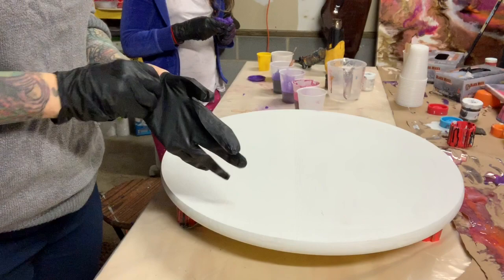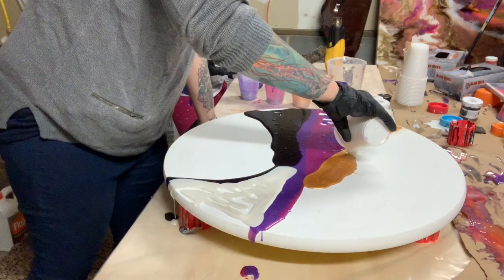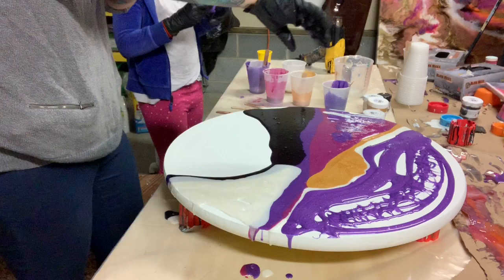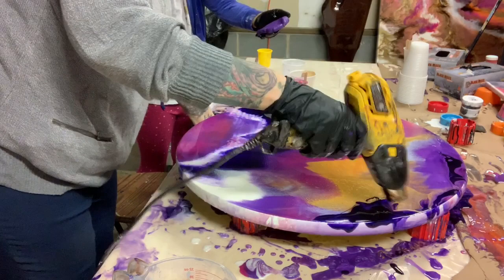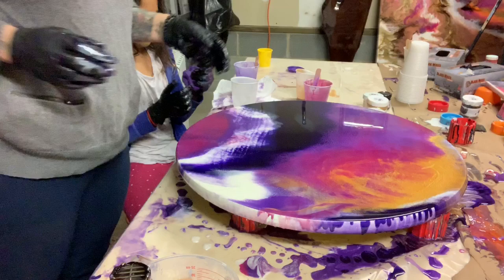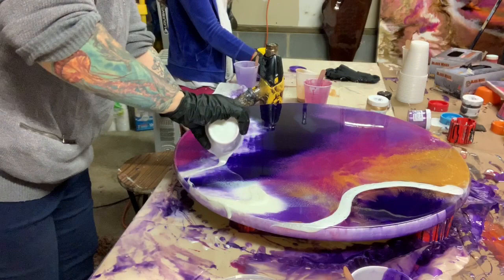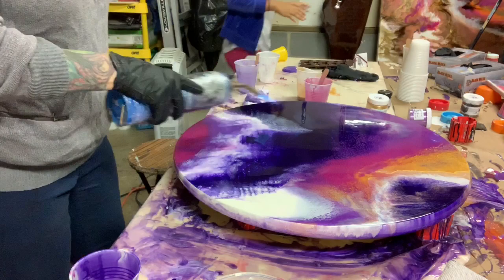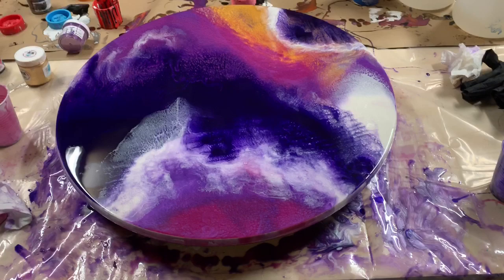Resin Painting Epoxy Art_Contemporary_abstract modern painting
Clear Bar Table Top Epoxy Resin Coating For Wood Tabletop - 1 Gallon Kit)

(cake mold) silicon stands

(resin stir sticks & cups)

( Round coasters )

(Blow Dryer)

Mica Color

(pure white)

(purple haze)

(pearl White)

(diamond silver)

(slick silver)
(pink pearl)

(copper penny)

(cobalt blue)

(royal blue)

(battleship grey)

(royal diamond blue)

(teal green)

(Golden Indigo)

(Midnight blue)

(Merlot Red)

(samurai black)

(okinawa green)

(pure gold)

(valentine pink)

(coral reef blue)

(golden purple rain)

(black onyx)

(ocean blue)

(ninja black)

( Round coasters )

(Blow Dryer)

Mica Color

(pure white)

(purple haze)

(pearl White)

(diamond silver)

(slick silver)
(pink pearl)

(copper penny)

(cobalt blue)

(royal blue)

(battleship grey)

(royal diamond blue)

(teal green)

(Golden Indigo)

(Midnight blue)

(Merlot Red)

(samurai black)

(okinawa green)

(pure gold)

(valentine pink)

(coral reef blue)

(golden purple rain)

(black onyx)

(ocean blue)